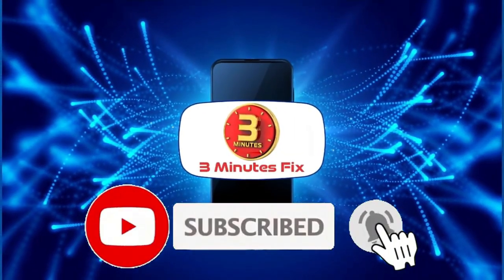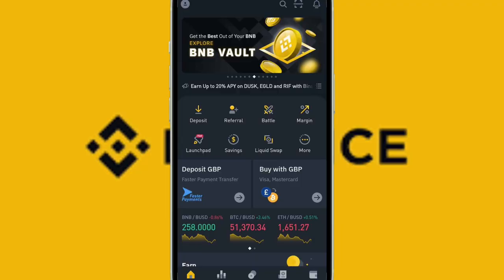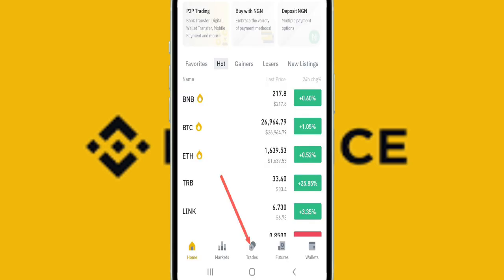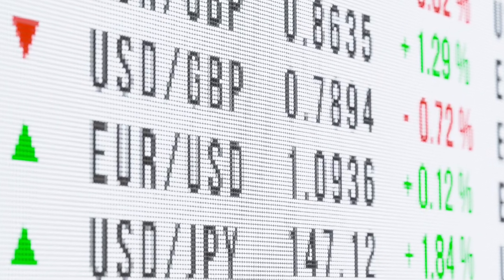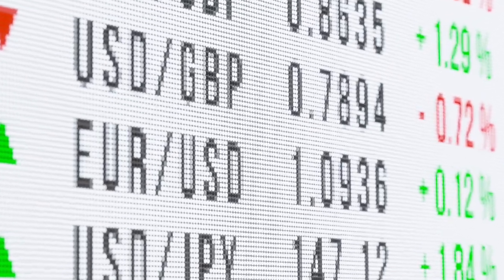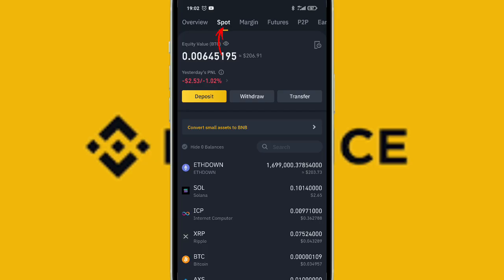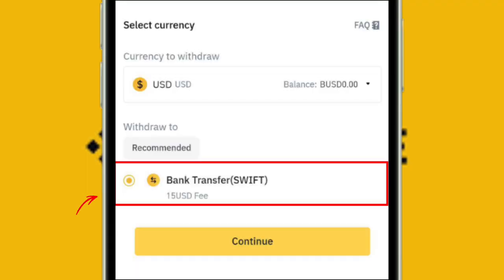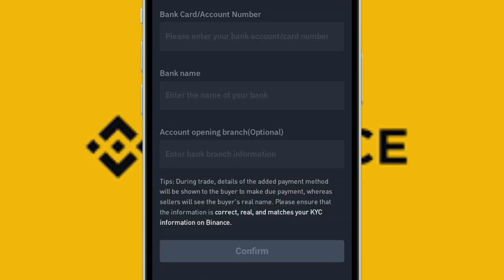How to Convert Crypto from Binance to your Local Currency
This video tutorial explains in detail how to convert crypto from Binance to local currency using the most secure and cost-effective methods available.

We break down the step-by-step process of using the Binance Convert tool and the P2P marketplace to ensure your funds reach your bank account safely. By following our guide on verified digital credentials and KYC requirements, you can navigate industry leaders like Google, Microsoft, and IBM level security protocols on the Binance platform. This is the ultimate walkthrough for anyone looking to cash out crypto while maintaining high AI literacy in the digital asset space.

In the second paragraph, we explore the strategic focus on choosing the right withdrawal method, whether it's a direct SEPA transfer or a local P2P trade. You will learn how to use the 3-course series of converting, selling, and withdrawing to become job ready for managing your own international crypto-to-fiat transactions. Our tutorial also covers the responsible AI security checks that Binance mandates to protect your free learning paths and financial data from unauthorized access. Whether you need to upskill your trading knowledge or simply need a verified certificate of a successful bank deposit, this guide has you covered.

Finally, we discuss the highest ROI strategies for minimizing withdrawal fees and understanding the latest specialized certifications of Binance verified merchants. We walk you through the Google Cloud Skills Boost style of interface navigation and using LinkedIn Learning techniques to verify blockchain transactions. By leveraging the NVIDIA Deep Learning Institute level of precision in your bank details, you can protect your cloud AI profits and ensure they are converted into spendable local cash. This stacking strategy of security checks ensures your machine learning gains are safely off-ramped into the traditional banking system.